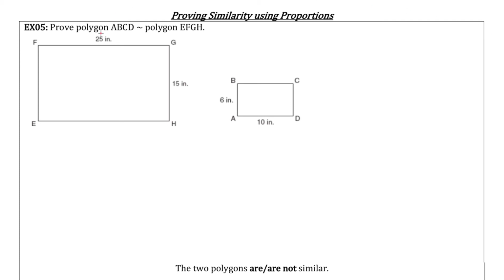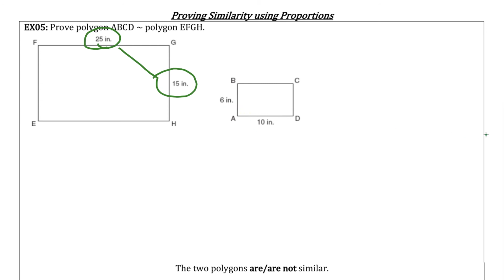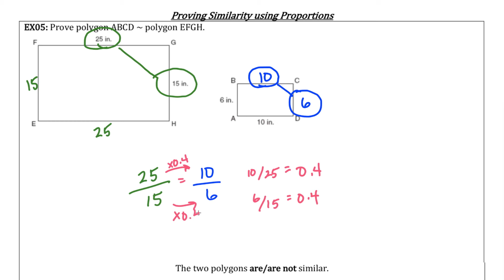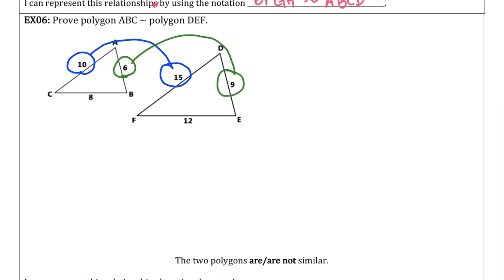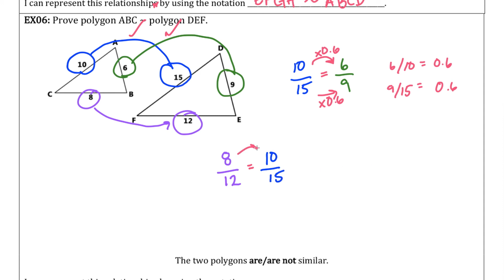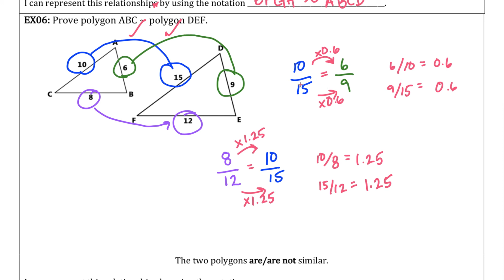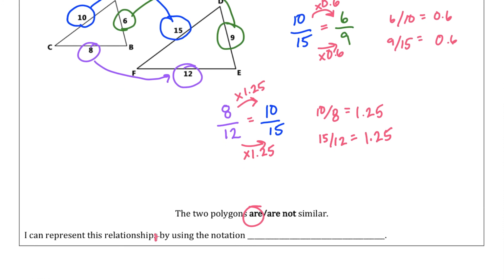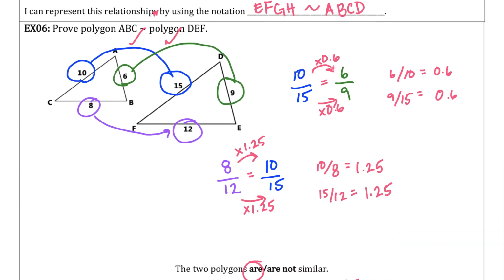101 Similarity 01 Part 02